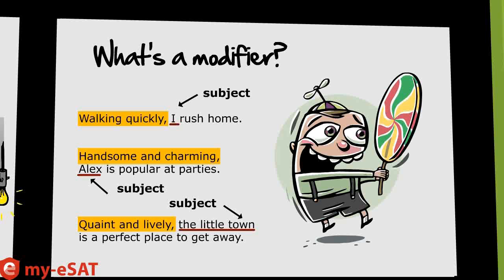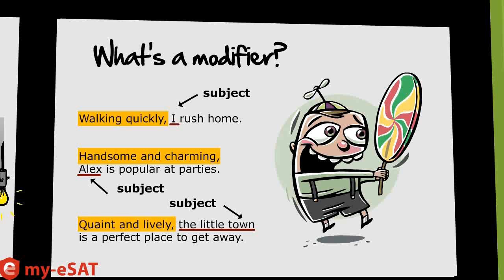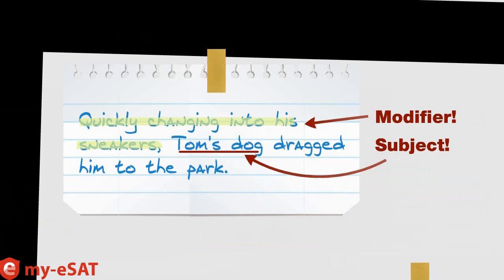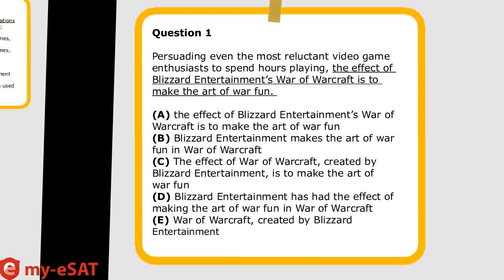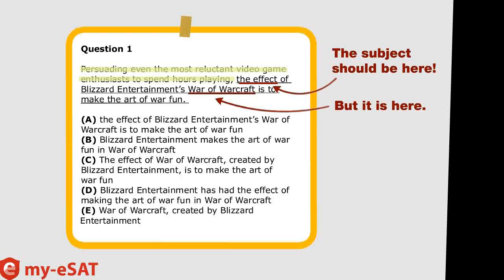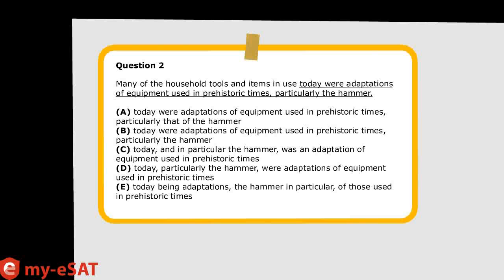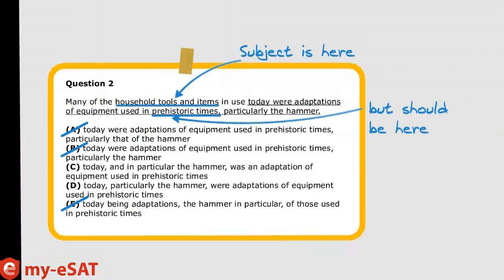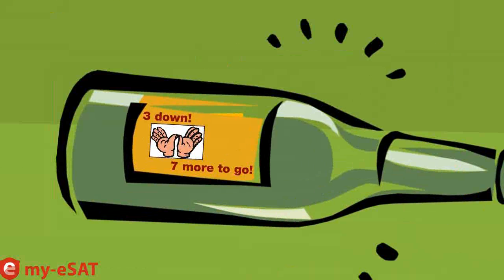21 - SAT Writing: Misplaced Modifiers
WHO WE ARE:
Skype Test Prep was created by the same educators and instructors who made this very video series. We've been helping students get ready for the SAT, ACT, PSAT, AP, TOEFL, and a bunch of other tests for over a decade.

Whether you're in America or India, Korea or Thailand, all of our classes are taught online, so you can work with the world's very best instructors right from your home.